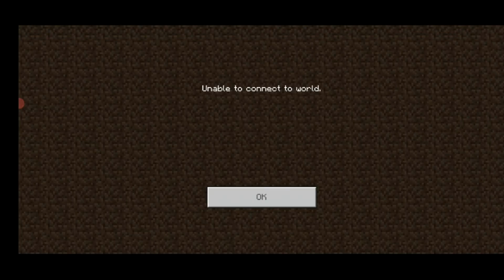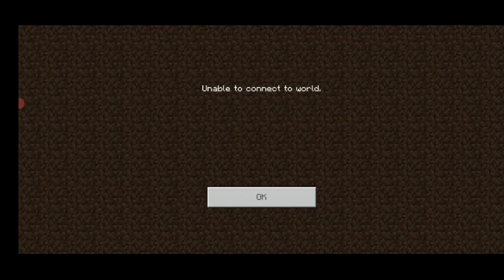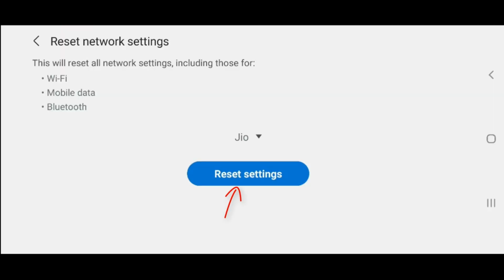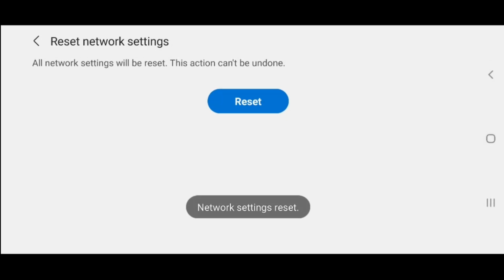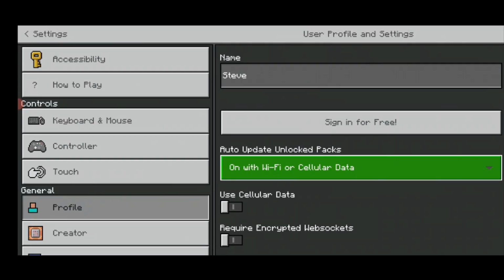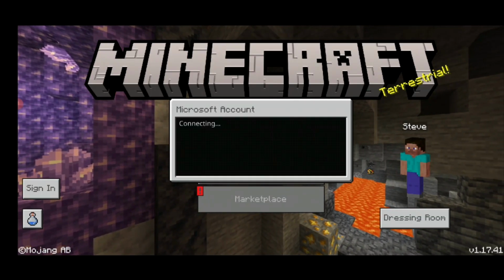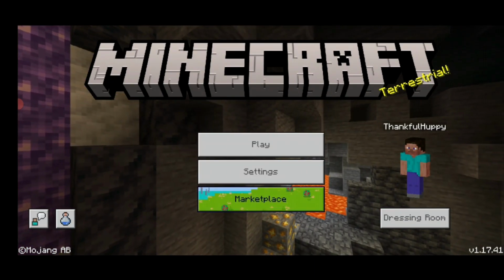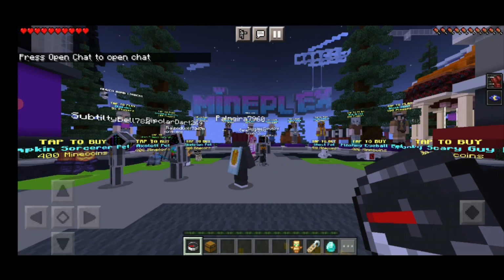Fix unable to connect to world minecraft pe | Minecraft unable to connect to world Problem Solved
This tutorial is about how to fix unable to connect to world minecraft pe multiplayer 1.17.41.

Always use 2023 released updates like 1.17.30,1.17.32,1.17.34 and 1.17.40.

At same time if you use the older versions like minecraft v 1.17,1.17.2,1.17.10 and 1.17.11.

If may be your device always shows any problems,just use the following server omlet arcade,aternos server or minecraft bedrock edition.

This solution not working for ios based iphone,ipad,ps4 and xbox one.

This video has english subtitle at same time tamil,kaise kare hindi,bangla telugu,kannada,cara mengatasi and malayalam languages.

Today i get the following one error notification while i try to join the server in minecraft pe beta 1.17.41 :

Unable to connect to world.

OK

How to solve unable to connect world minecraft pocket edition :

1.One of my subscriber ask what we do when it says unable to connect to world message?.

2.And some user's are ask to me why am i not able to connect to my friends in minecraft world?.

3.So my point of view this is occurs due to the poor wifi or mobile data connection.

4.So if you use this minecraft app in your android phone,just one time reset all the network settings.

5.So otherwise if you use minecraft launcher on your windows 10 pc,just disable and enable your wifi or lan connection.

6.And one time sign out your microsoft account.

7.But some user's are ask to me,how to sign in this minecraft by without microsoft account?.

8.And this is not possible.

9.So once you done this process,finally one more time try to connect that same server.

10.So i hope now this time,this problem is solved in permanently.